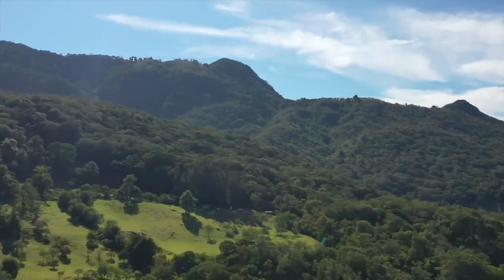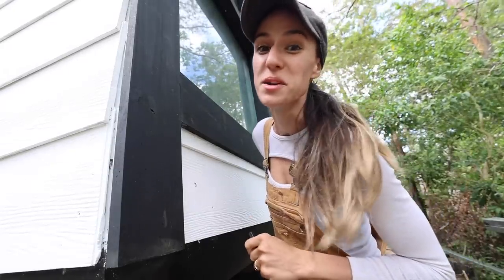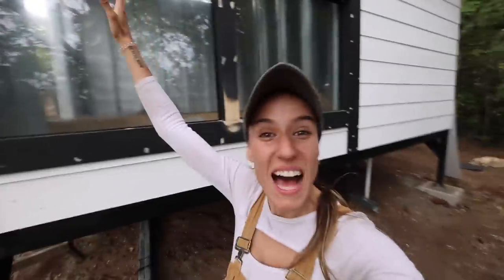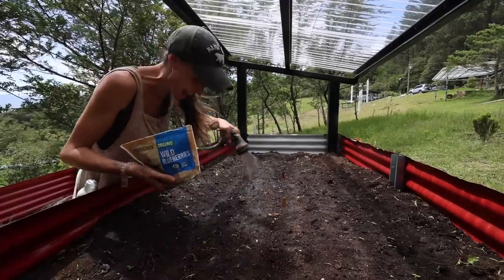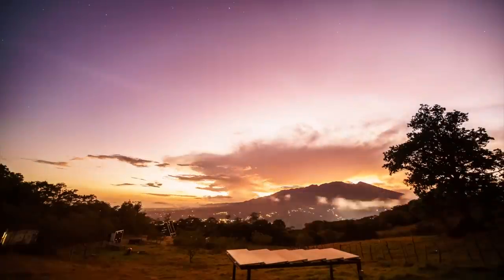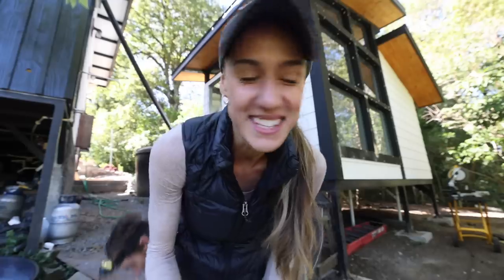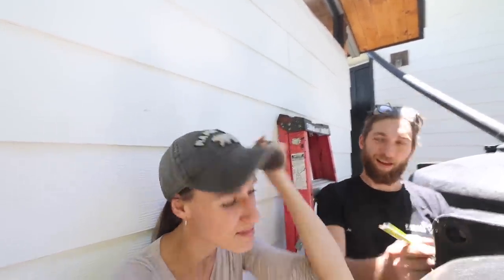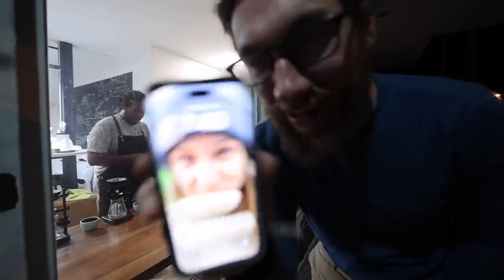FINISHING THE OUTSIDE / DIY Tiny Home in Panama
Get up to a year's supply of immune supporting Vitamin D + 5 individual travel packs, both FREE with your first purchase!